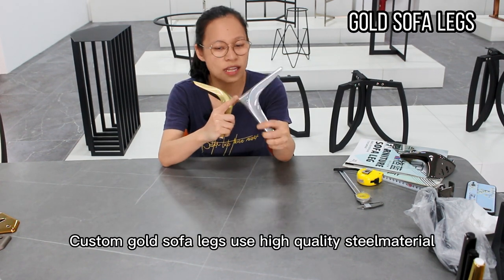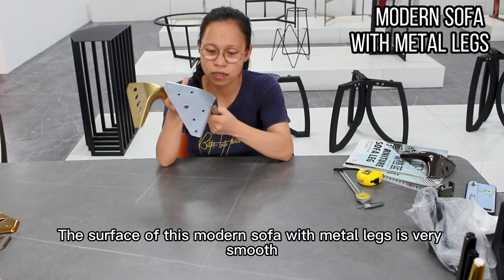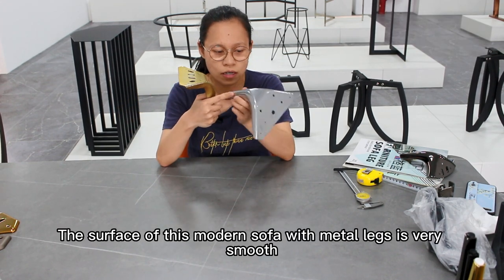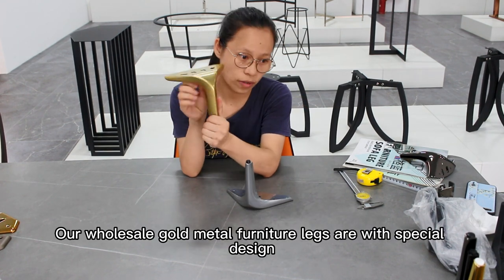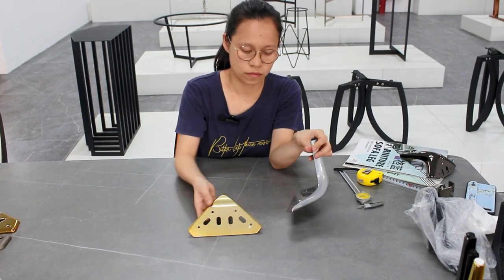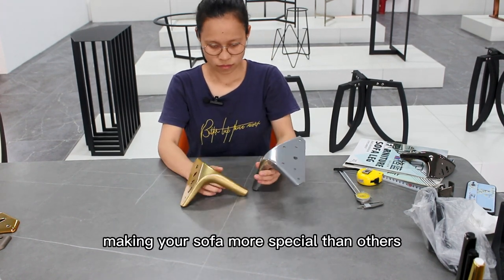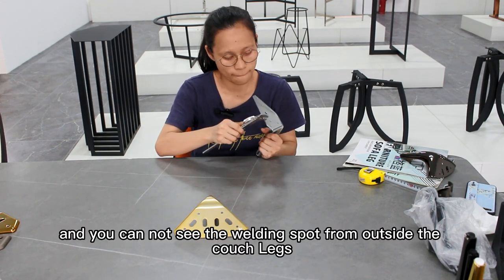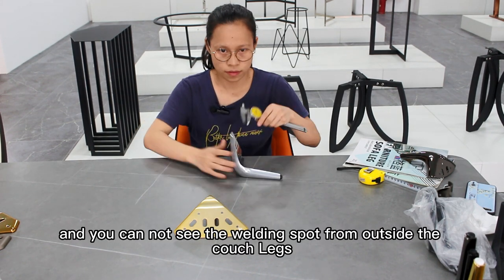High Quality Modern Metal Iron Gold Sofa Metal Legs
Custom gold sofa legs use high quality steelmaterial. The surface of this modern sofa with metal legs is very smooth. Our wholesale gold metal furniture legs are with special design, making your sofa more special than others. Gold furniture legs are well welding, and you can not see the welding spot from outside the couch Legs.